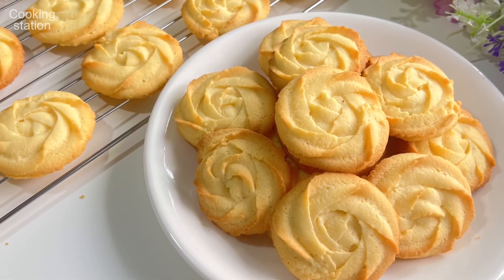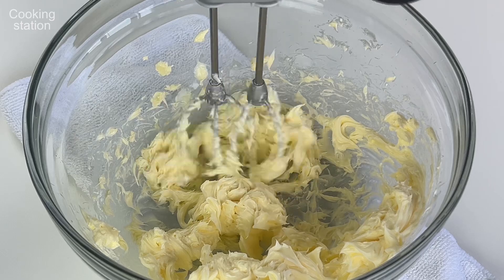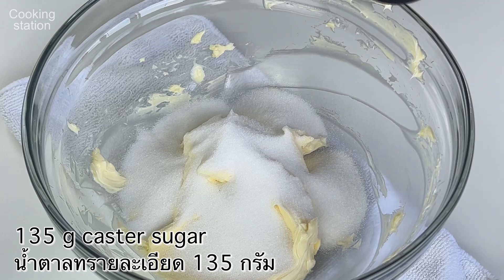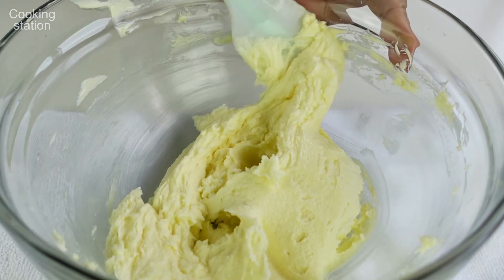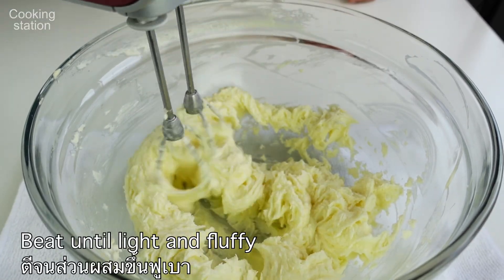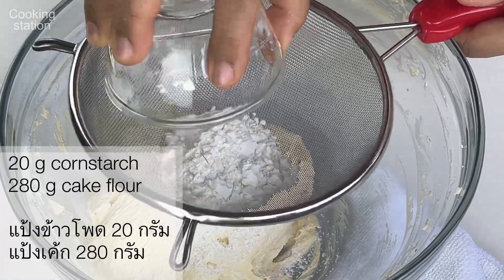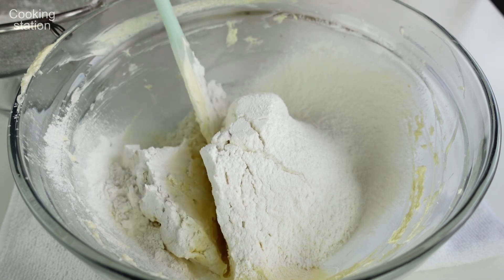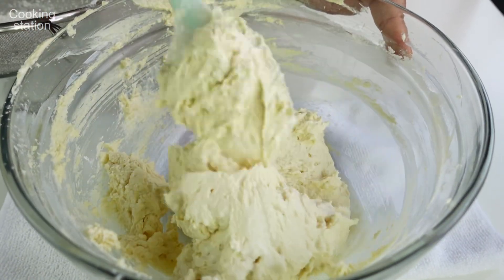Butter Cookies Recipe Easy | How to Make Vanilla Cookies at Home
Hello everyone ,today I'm sharing with you Butter Cookies Recipe Easy. How to Make Vanilla Cookies at Home step by step. Do you like Butter Cookies?

👍RATE THE VIDEO👍WRITE A COMMENT or at least a smiley❤️

❤️Watch this video from start to finish to learn this delicious cake recipe!❤️

Let's Make Butter Cookies

📒 Ingredients

280 g cake flour
20 g corn starch
1/2 teaspoon salt
135 g caster sugar
225 g unsalted butter
2 egg yolks
1 tsp vanilla extract
30 g milk

How to bake

 - Bake preheated oven at the 170 C for 15-18 minutes

Make sure you pre-heat your oven

📒ส่วนผสม
แป้งเค้ก 280 กรัม
แป้งข้าวโพด 20 กรัม
เกลือ 1/2 ช้อนชา
น้ำตาล 135 กรัม
เนยสดจืด 225 กรัม
ไข่แดง 2 ฟอง
กลิ่นวานิลลา 1 ช้อนชา
นมสด 30 กรัม

 วิธีการอบ
- อบไฟบน-ล่าง 170 องศา ประมาณ 15-18 นาที หรือกระทั่งเป็นสีเหลืองทอง
- ถ้าต้องการเก็บนาน ให้พักไว้จนอุ่นๆ แล้วนำกลับไปอบอีกรอบ โดยใช้ไฟ 120-130 องศา เปิดพัดลม อบประมาณ 10-15 นาที
- เมื่อคุกกี้เริ่มเย็นให้รีบเก็บใส่ภาชนะปิดสนิท

▶️ อย่าลืมอุ่นเตาอบก่อนทุกครั้ง ก่อนนำเค้กหรือคุกกี้เข้าอบ ❤️

❤️ ถ้าชอบคลิปนี้ อย่าลืม 👍กดไลค์ 📢กดแชร์ 🔔กดติดตาม เพื่อรับชมคลิปใหม่ๆนะคะ
หรือถ้าอยากให้ทำเมนูอะไร  คอมเม้นท์ไว้ใต้คลิปเลยค่ะ ❤️